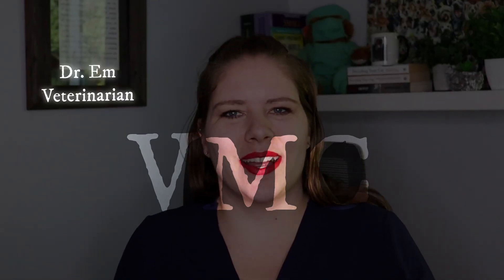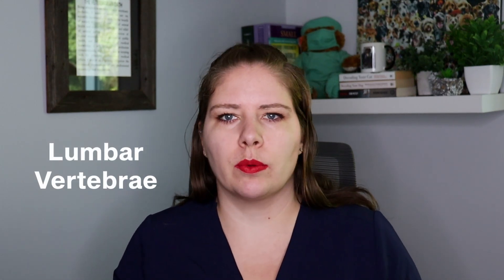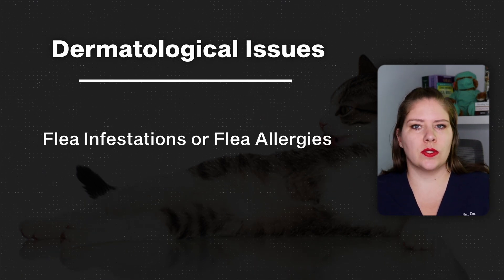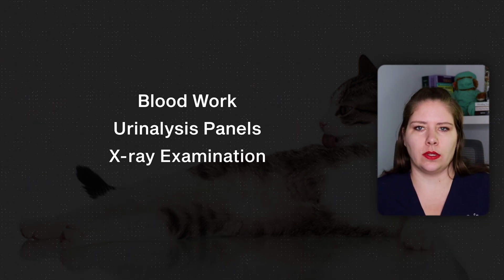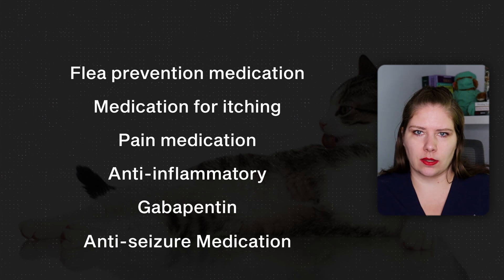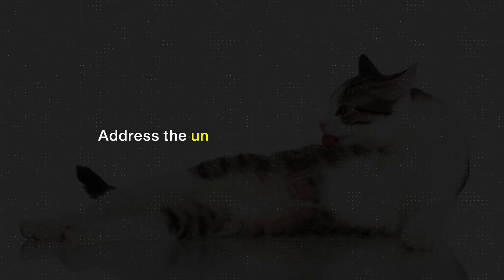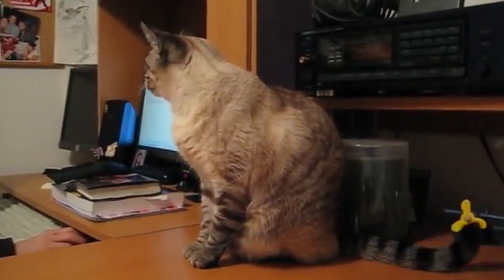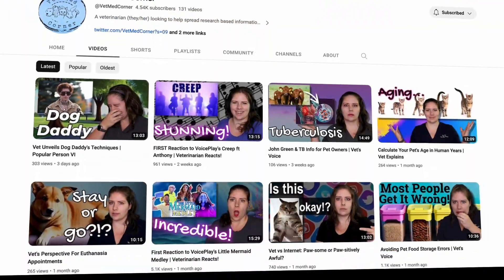Vet Advice on Identifying and Treating Feline Hyperesthesia Syndrome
Join Dr. Em to learn about Feline Hyperesthesia Syndrome! You'll have to forgive Dr. Em because when they initially learned about FHS most people were calling it Feline Hypersensitivity Syndrome and they go back and forth between the 2 names...